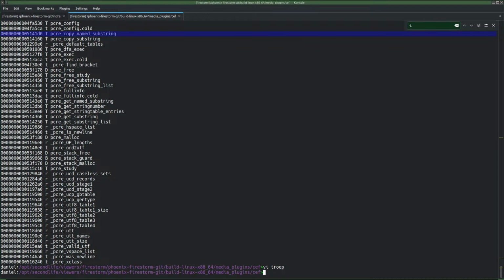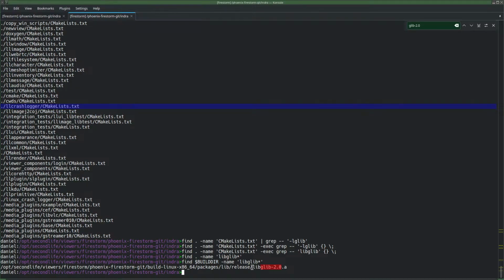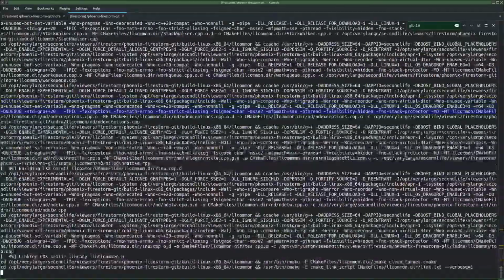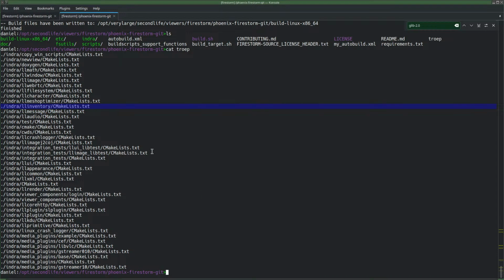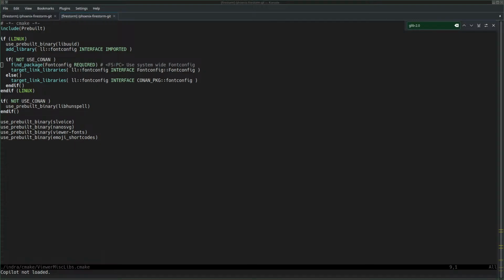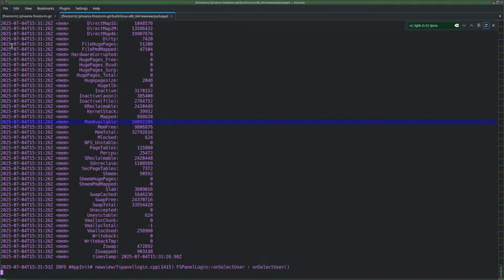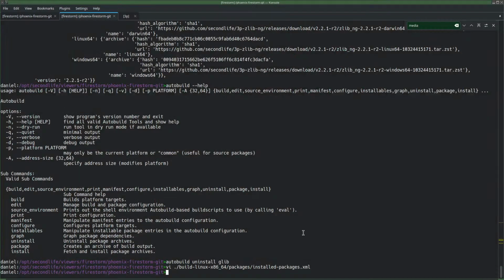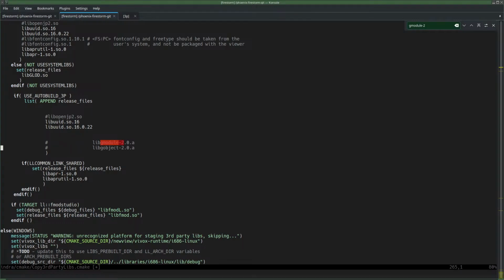C++: solving linking issues with FireStorm (part 2)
This doesn't seem like a trivial case - so be prepared for a long road to travel before we found out what is going on.

At some point things compiled, but I never ran the executable.
Then I changed a several things:
1) I added `--ninja` to the configuration.
2) I added `-DCMAKE_LINKER_TYPE=MOLD`

That broke everything. I then changed it to `-DCMAKE_LINKER_TYPE=LLD`, also didn't work. In the meantime I'm battling with a suddenly not compiling libcwd and/or it having missing symbols.

To search therefore will begin with going back to NOT using ninja, using the normal `ld` as linker and not compiling with debug code (or linking with libcwd).

Once that works, I'll check if the executable runs (doesn't have runtime linking problems). After that I'll do one change at a time and try to resolve any issues.